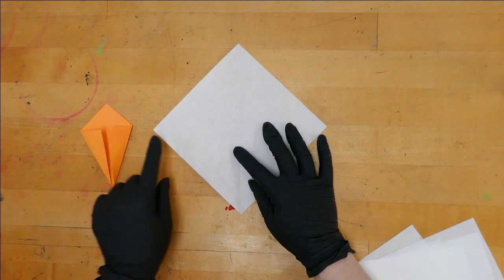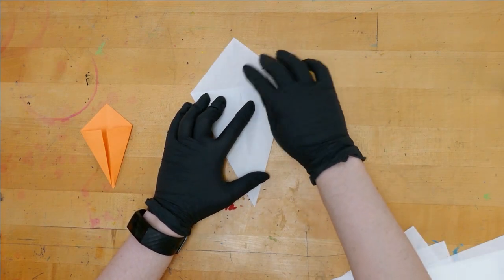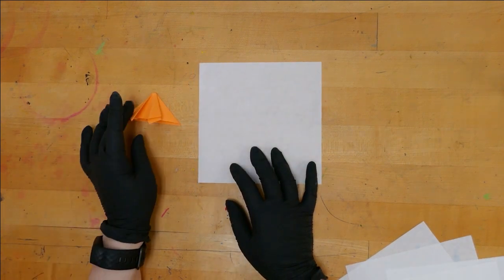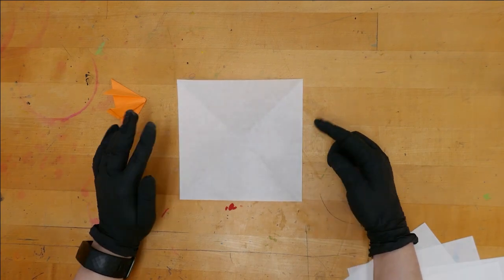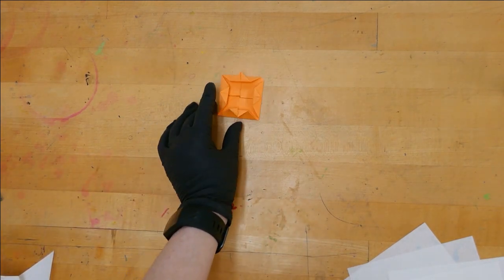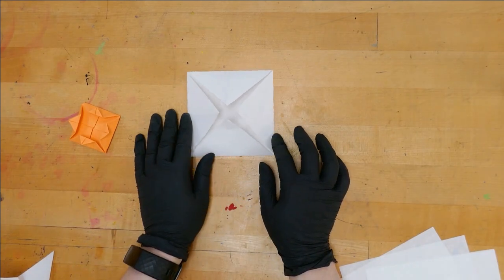4 Origami Mandala 1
This is Day 1 of the Origami Mandala project.
You can use any size paper to practice, just make sure if it's not origami, you are using square paper, not rectangle paper.